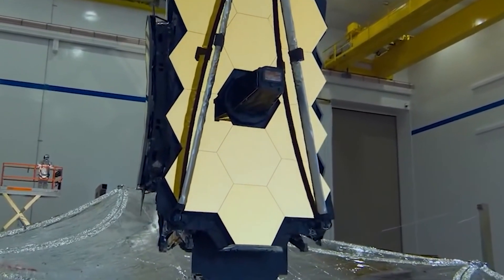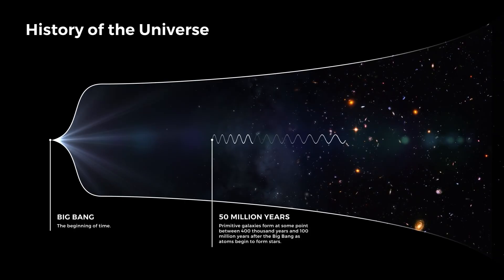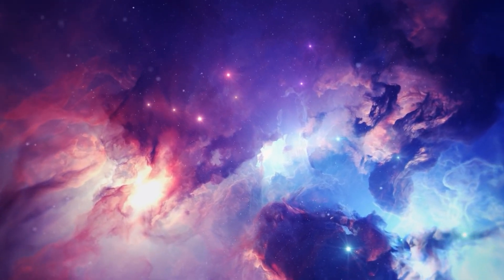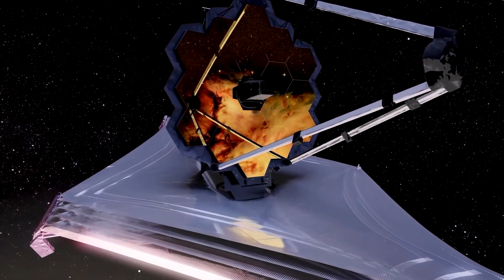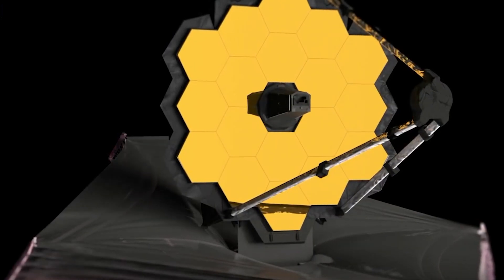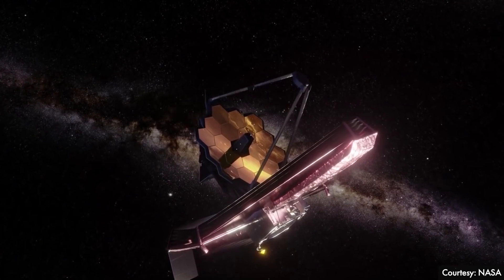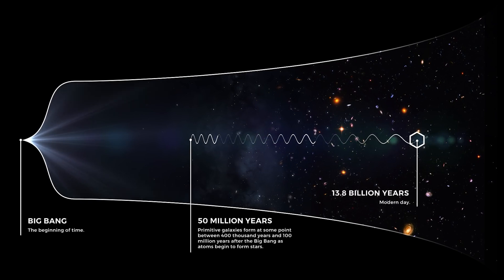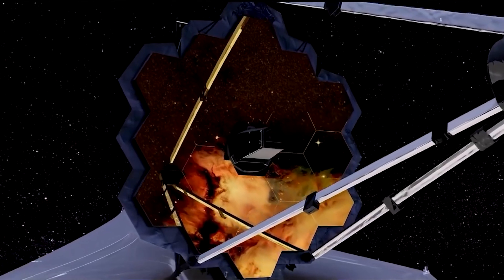JAMES WEBB SPACE TELESCOPE $10 BILLION Tech is Being Put to Use (Here's How)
Join us in today’s video as we show you NASA finishes deploying the James Webb Space Telescope | Engadget.NASA is one large step closer to putting the James Webb Space Telescope into service. The agency has successfully deployed the JWST's signature gold-coated primary mirror, completing all major deployments for the instrument. The mission crew still has to align the telescope's optics by moving the primary mirror's segments (a months-long process), but it's a strong sign the $10 billion device is in good shape.

The JWST also requires a third course correction burn as it heads toward the L2 Lagrange point over 930,000 miles from Earth. Astronomers will use the point to study infrared light without interference, potentially offering insights into the early Universe that aren't possible with Hubble and other equipment. Be sure to watch the whole video for the full details about this and in addition, do us a favor and like the video and subscribe and turn on the notification bell.